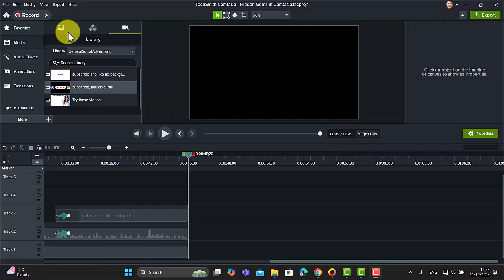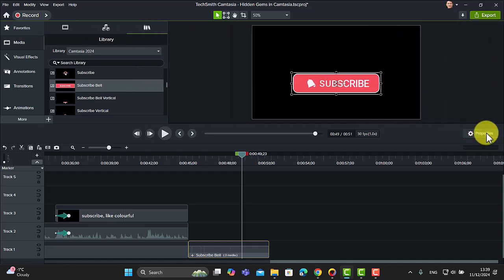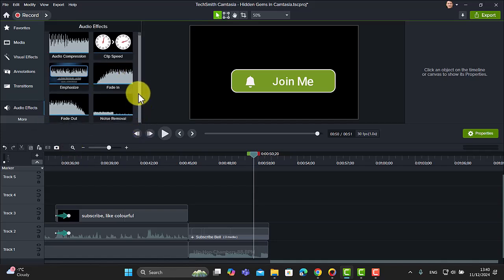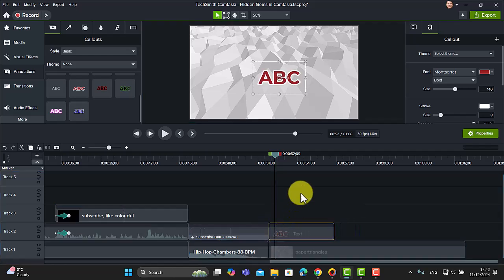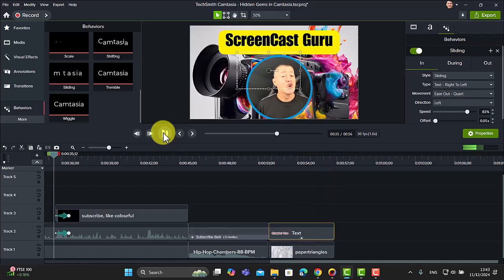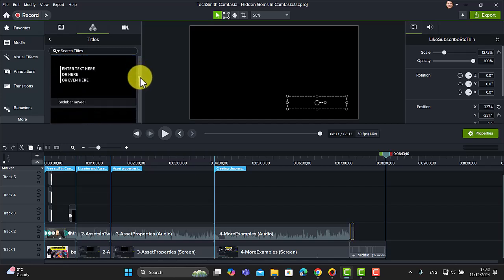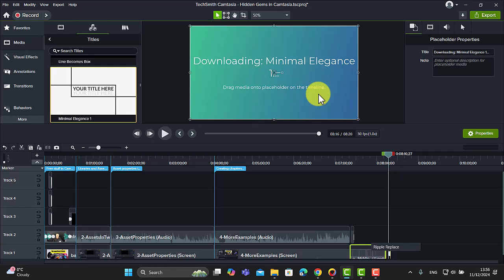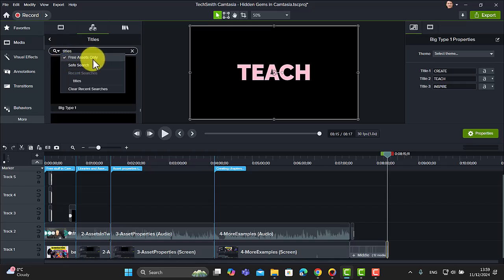Free assets in Camtasia that users often miss| Save money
Unlock free Camtasia assets! Learn how to use, customize, and access bonus resources with TechSmith. Level up your videos today.

00:00 Free stuff in Camtasia
00:45 Libraries and Assets in Camtasia
01:35 Asset properties in Camtasia
04:05 Creating chapters using assets
08:14 Free assets
09:37 Sign into your Techsmith account
12:09 Study with Russell

In this video, I reveal a hidden treasure within TechSmith Camtasia 2024—free assets that can save you time and elevate the quality of your videos. Many users overlook these incredible resources because they simply don’t know where to find them or how to make the most of them.
What’s Covered:
Discover Free Assets: Learn about the two key areas where these assets are stored—the Camtasia Library and Camtasia Assets. These resources are free for all users signed into their TechSmith account.
Full Customization: See how you can personalize every asset to fit your video style by updating properties like colors, fonts, and other design elements.
Save Time, Work Smarter: These pre-designed assets include titles, pointers, and more, helping you avoid the hassle of creating elements from scratch. They’re ready to use, yet completely adaptable, making your workflow faster and more efficient.
Professional-Quality Videos: These assets aren’t just convenient—they’re designed to make your videos look polished, engaging, and high-quality.
Why Watch?
This video will help you unlock the full potential of Camtasia 2024 by showing you exactly where these assets are, how to use them, and why they’re a must-have for anyone looking to create standout videos effortlessly.